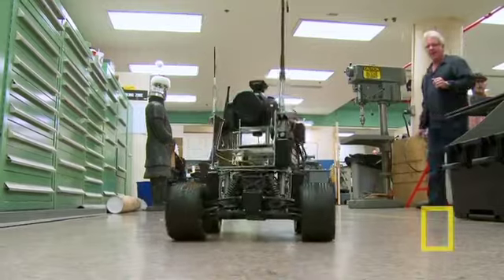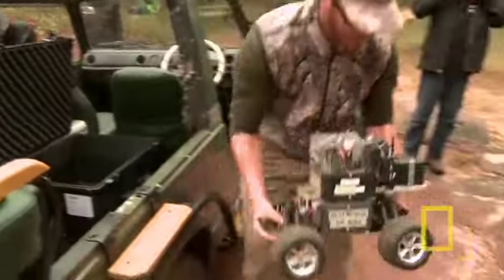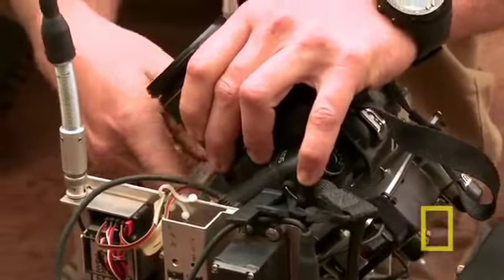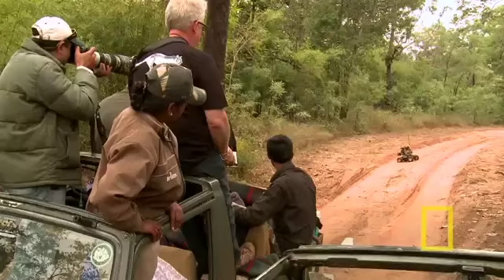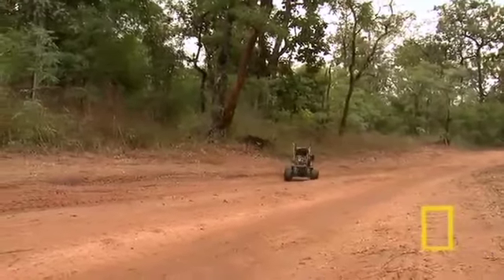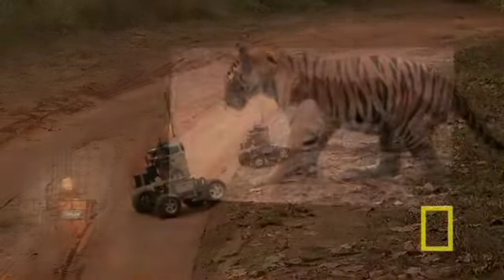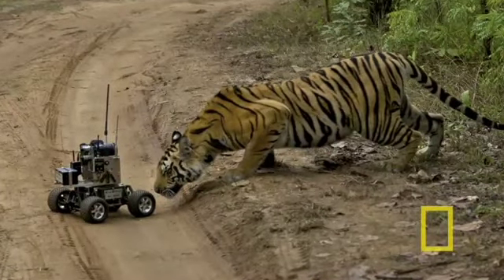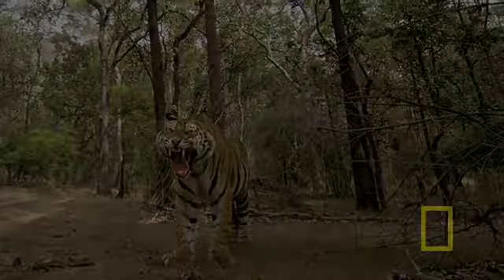Robot vs.Tiger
Nat Geo cameraman, Steve Winter, uses a remote controlled robot to get up close and personal with a wild tiger for some great candid shots.